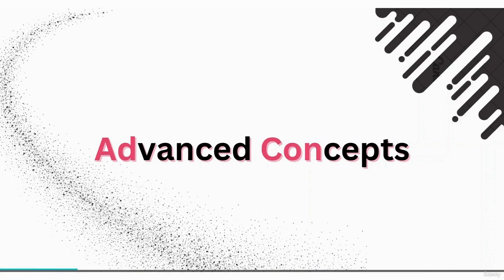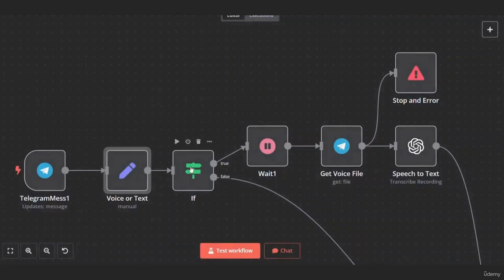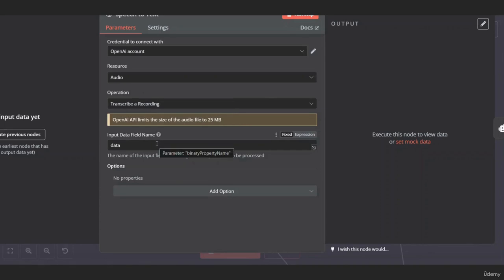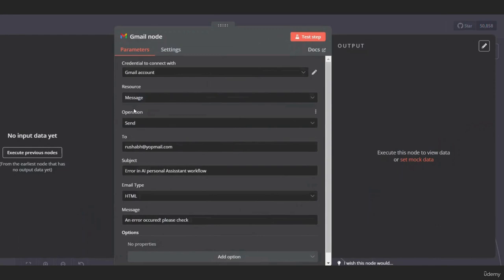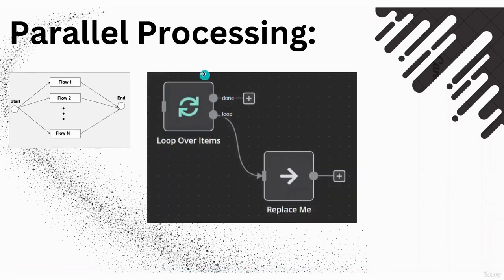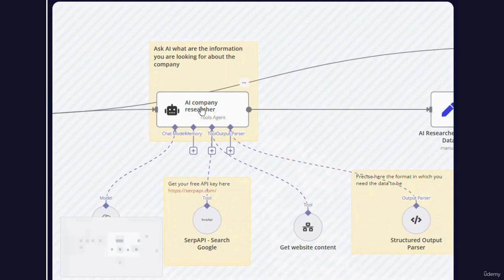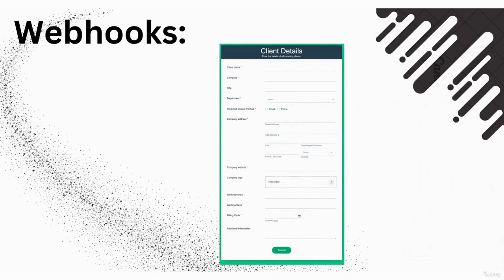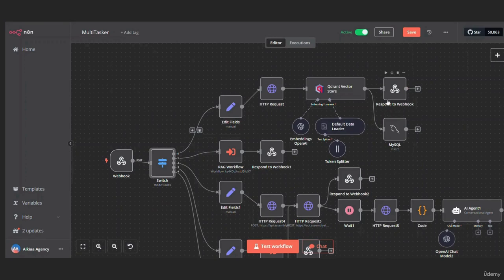1 Advanced Concepts 1